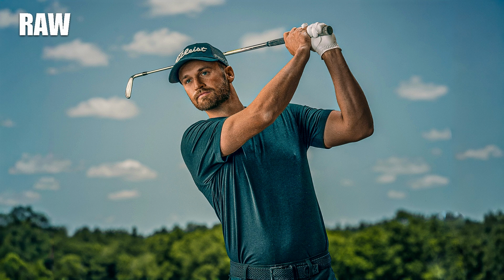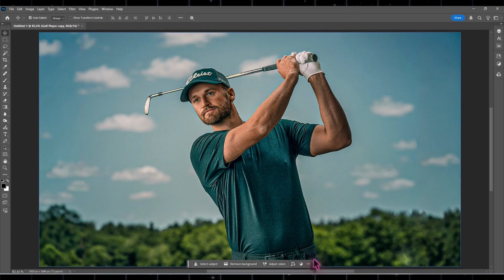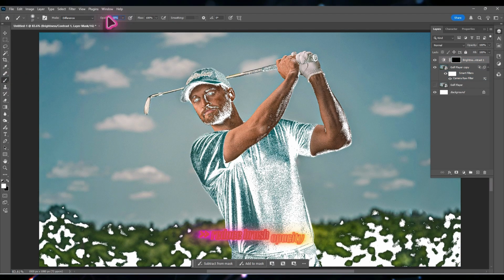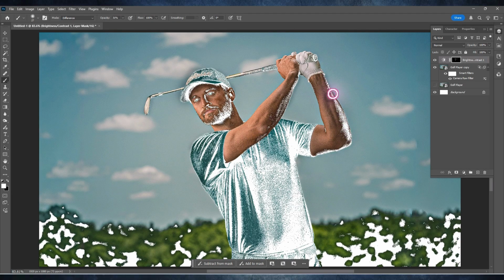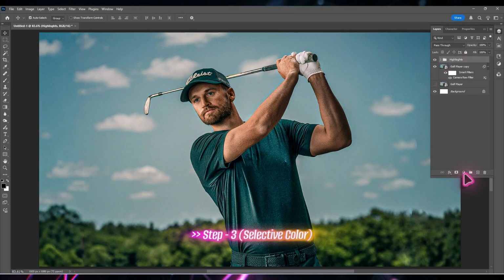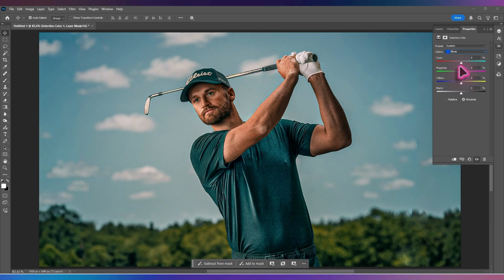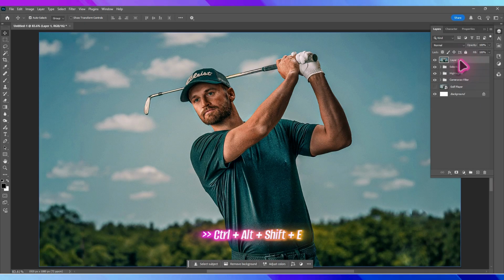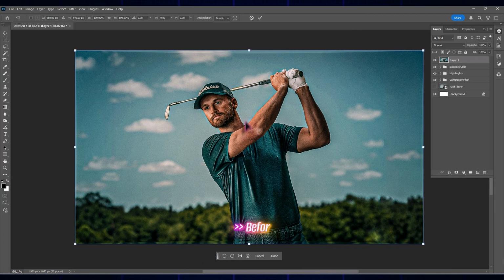Add CRAZY Player Details in Photoshop 🔥 | Next-Level Sports Photo Manipulation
🔥 Want to create INSANE sports edits in Photoshop?
In this video, I’ll show you how to add CRAZY player details for sports photo manipulation using Adobe Photoshop. This tutorial is perfect for sports posters, Instagram edits, thumbnails, and professional sports designs.

You’ll learn:
✅ How to enhance player details & textures
✅ Pro Photoshop manipulation techniques
✅ Sports photo editing workflow (step-by-step)
✅ How to make your sports edits look cinematic & professional

This tutorial is useful for:
🎨 Graphic Designers
📸 Photo Editors
🏆 Sports Poster Designers
📱 Instagram & Social Media Creators

photoshop sports manipulation
crazy player detail photoshop
sports photo editing photoshop
sports poster design photoshop
player detail effect photoshop
sports edit tutorial
photoshop manipulation tutorial
sports graphic design
photoshop sports edit
advanced photoshop editing

• Photoshop Tutorials
• Sports Photo Manipulation
• Poster & Thumbnail Design
• Creative Editing Tricks

The different elements of the design can be found in the timestamps below!

⏱Timestamps ⏱
0:00 Intro
0:08 Step One: Camera Raw Filter
0:46 Step Two: Highlights & Shadows
2:04 Step Three: Selective Color
2:46 Step Four: Distortion + CRF
3:43 Outro